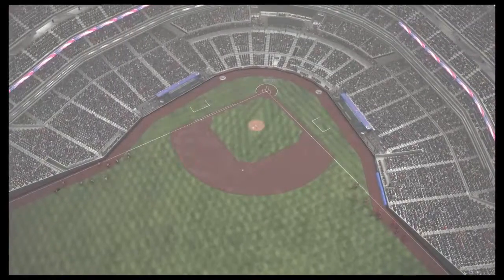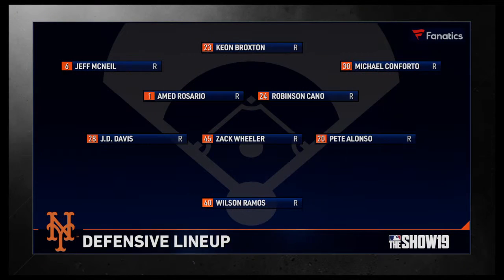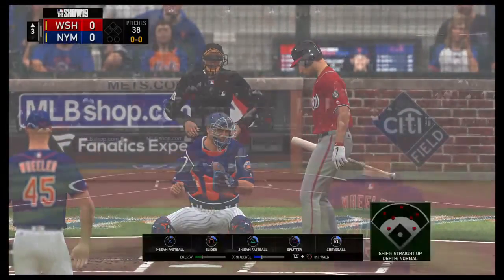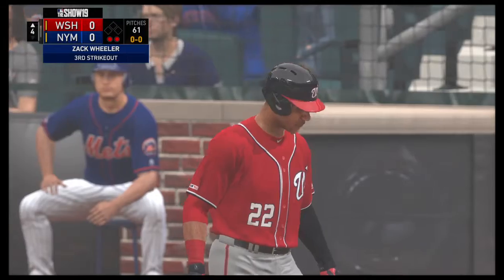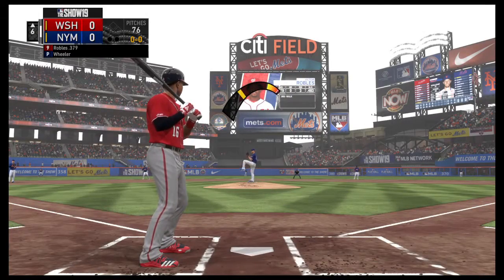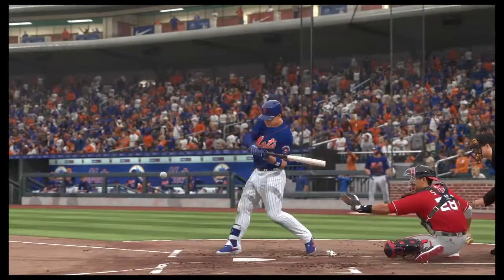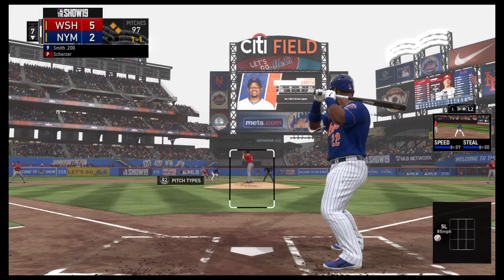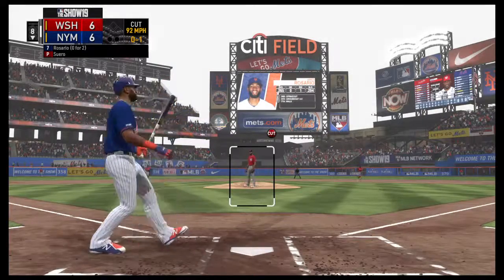MLB The Show 19 Mets franchise Game 9 Nationals Vs Mets Part 1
Where I play many different Games for the PlayStation 4,and Playstation 2  my content include Trophy/achievement videos  funny moments and playthroughs for many different games. These game series  include Mlb The Show, Nba 2k, Madden NFL, WWE 2k/WWE Smackdown , Resident Evil, Telltale Games, Batman Arkham, Metal Gear Solid V and more coming soon.  Use the following link For Your Next video Game Purchase through Amazon!
napjcjdgaming.com